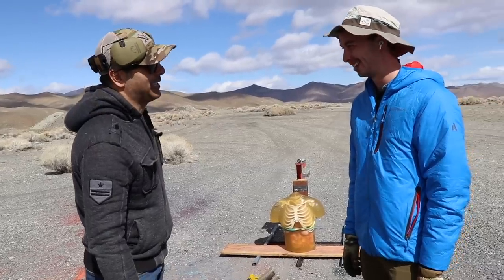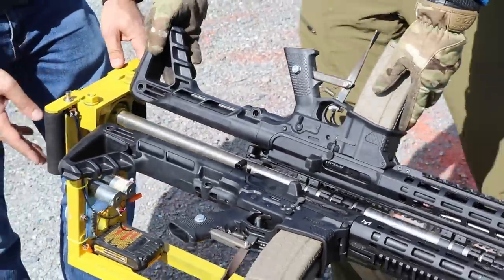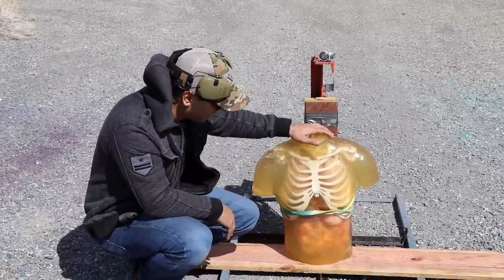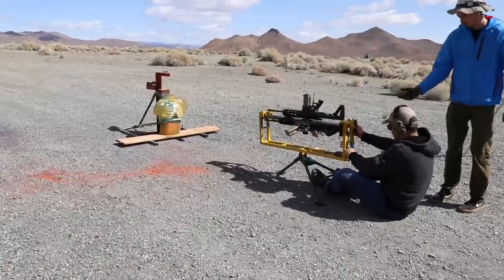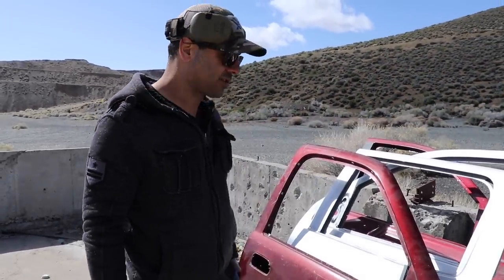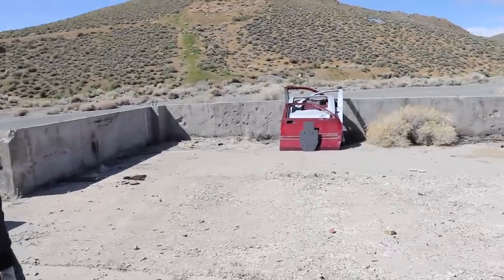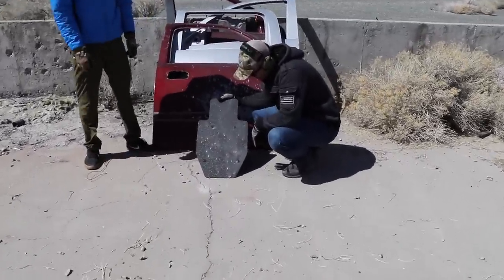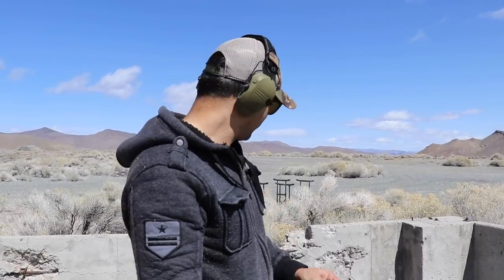R3dNeck MiniGun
thanks to GunPrime check them out
thanks to HEXMAG MAGAZINES